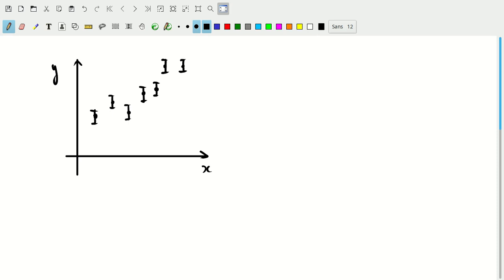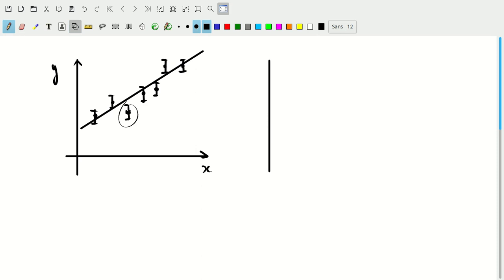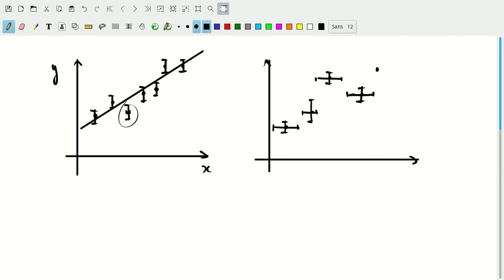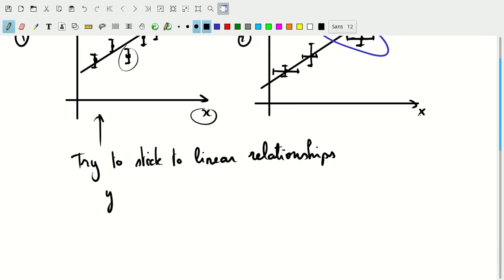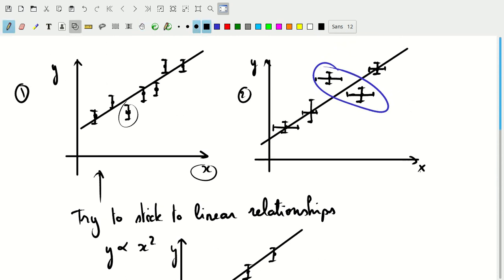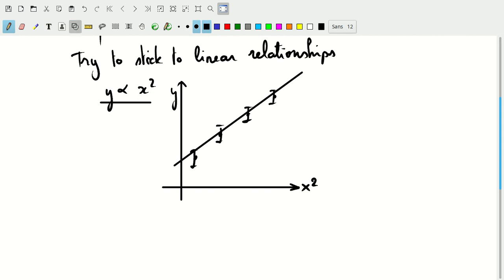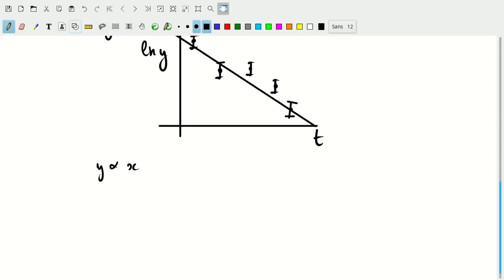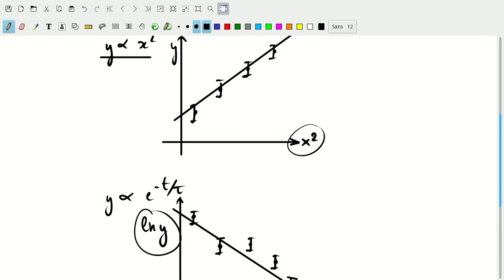Error Analysis - 08 - Graphs